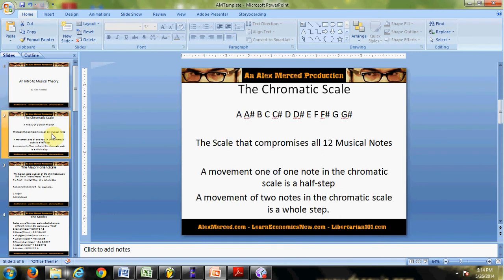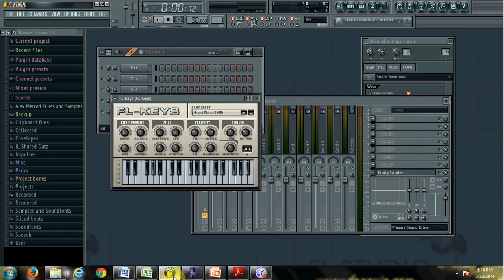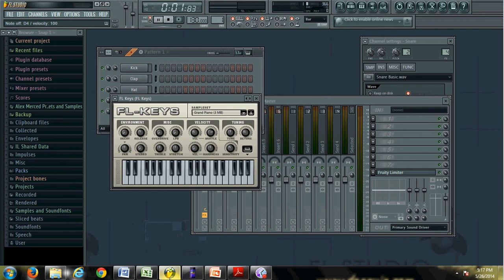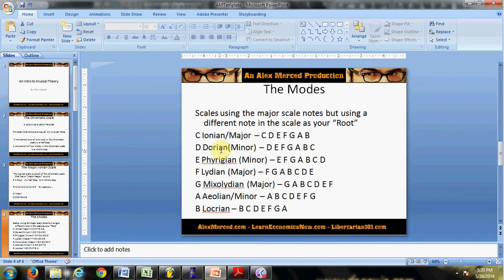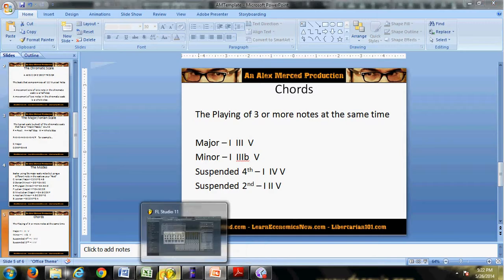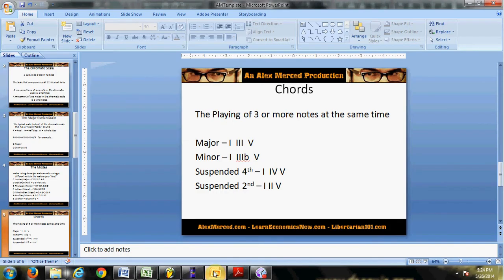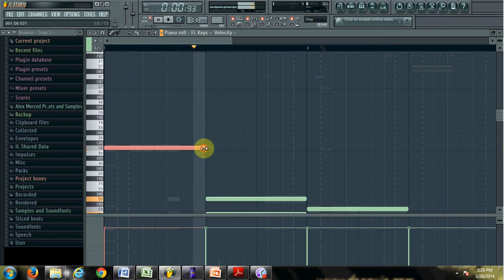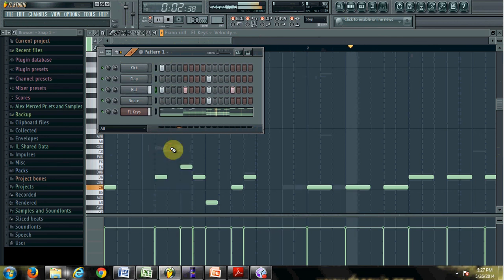Intro to Music Theory (Scales, Chords, and Progressions)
Alex Merced of teaches the basics of musical theory for the purposes of composition.